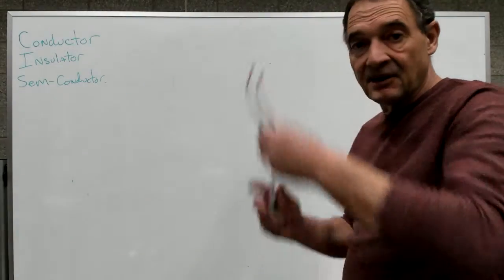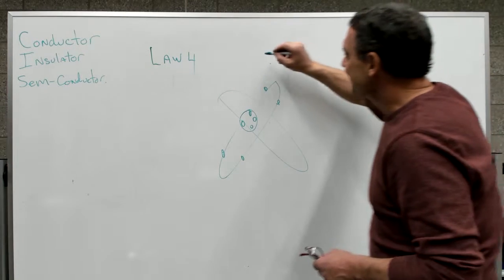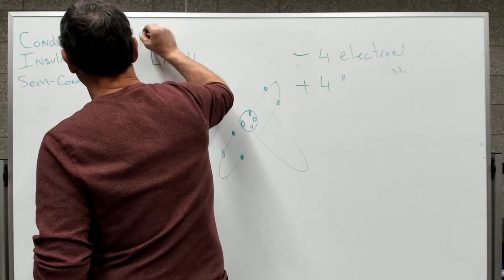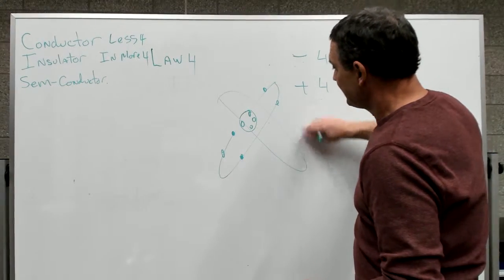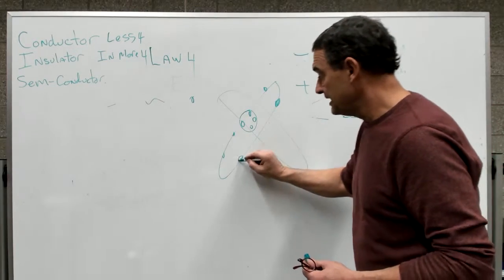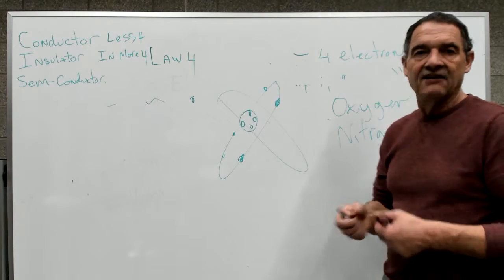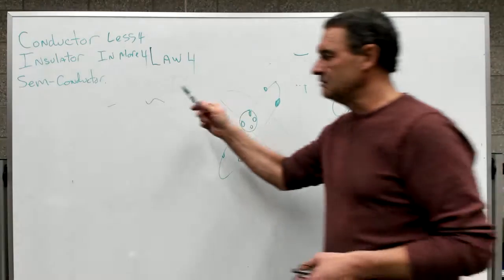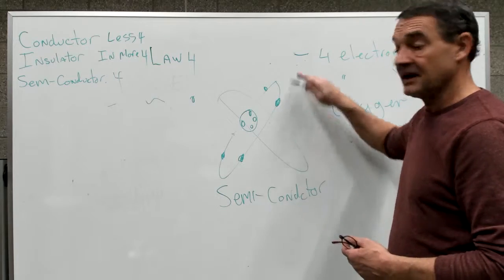D1Lt1 Law of Four